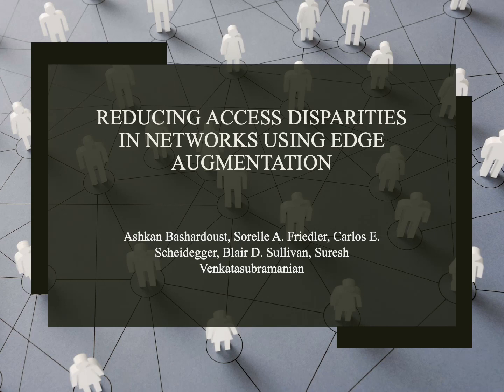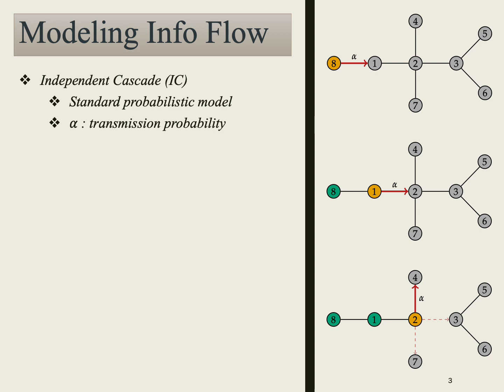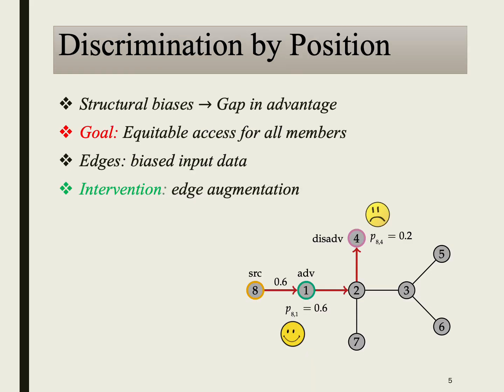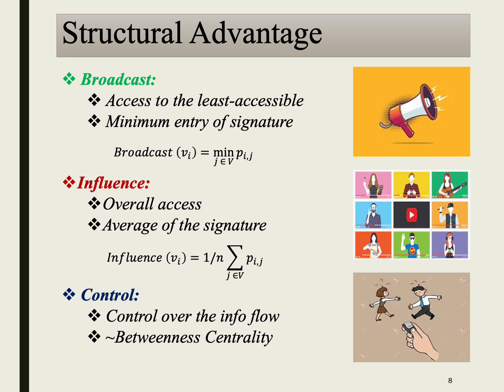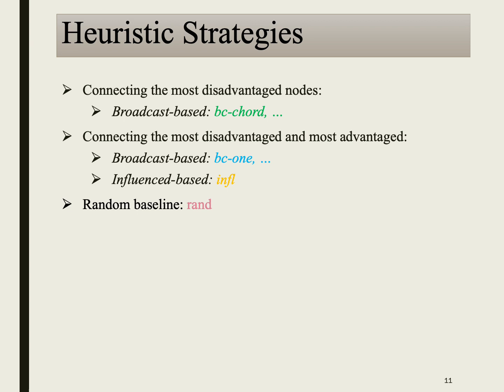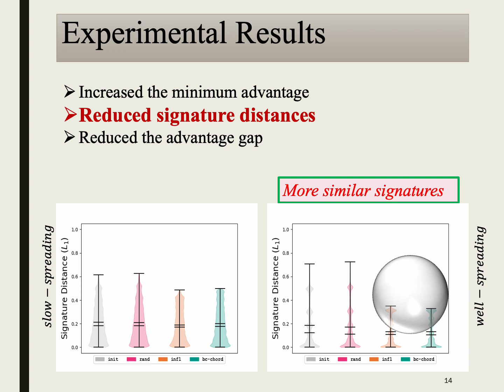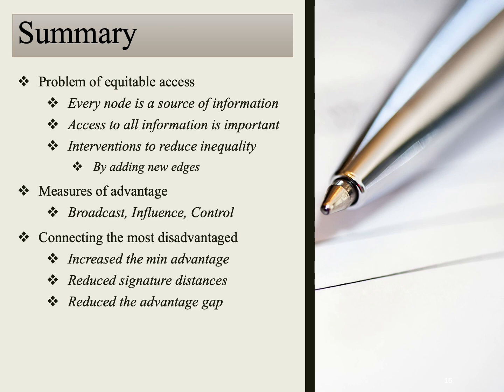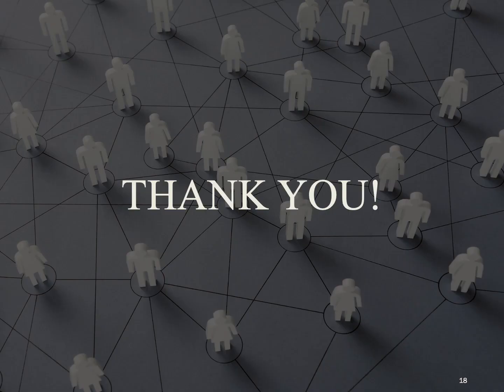Reducing Access Disparities in Networks using Edge Augmentation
Authors: Ashkan Bashardoust, Sorelle Friedler, Carlos Scheidegger, Blair D. Sullivan and Suresh Venkatasubramanian